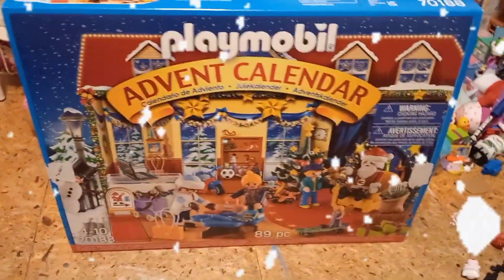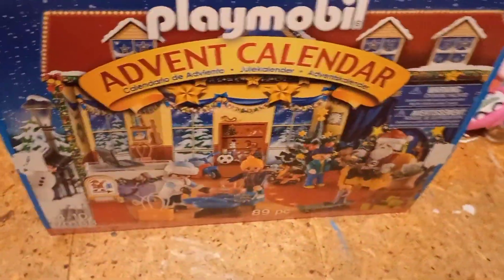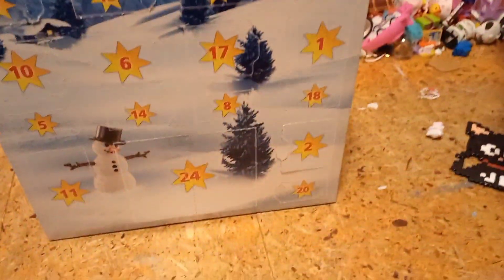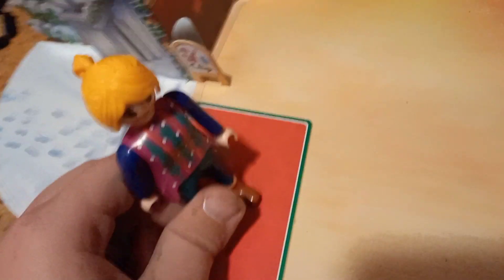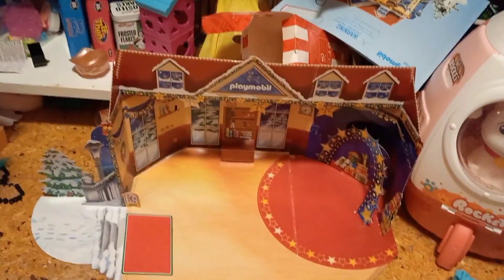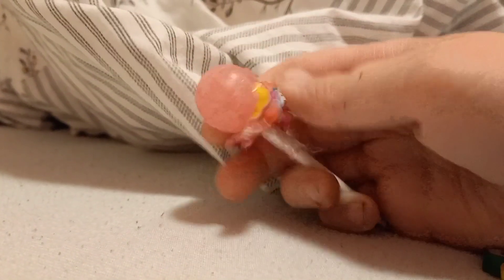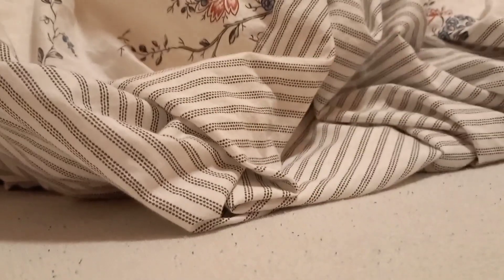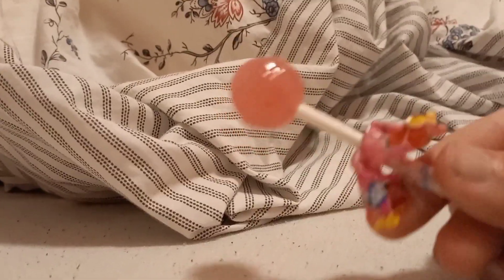Chocos Advent Calendar 2022 Day 1